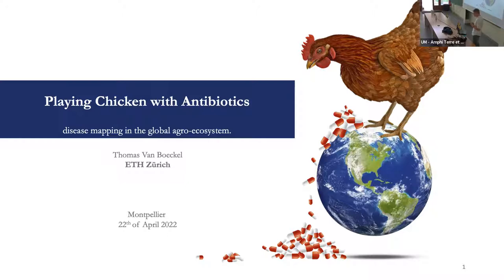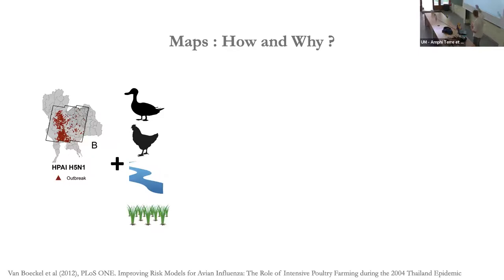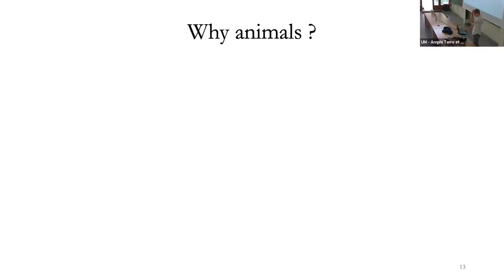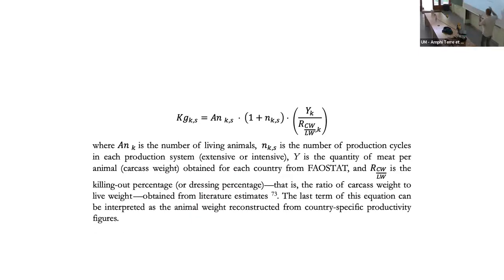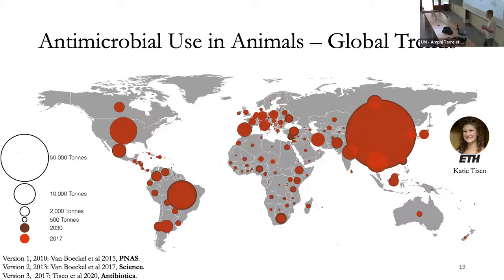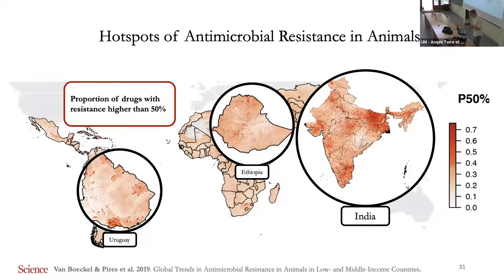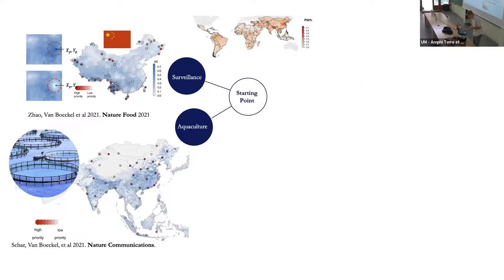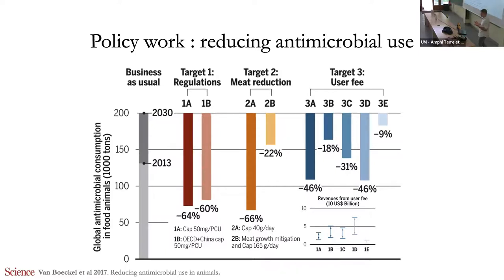SEEM 2022 04 22 Thomas van Boeckel: "Playing chicken with antibiotics"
Montpellier Ecology and Evolution Seminars (SEEM). Seminar by Dr. Thomas van Boeckel (Institute for Environmental Decisions, ETH Zürich, Switzerland) on "Playing chicken with antibiotics".